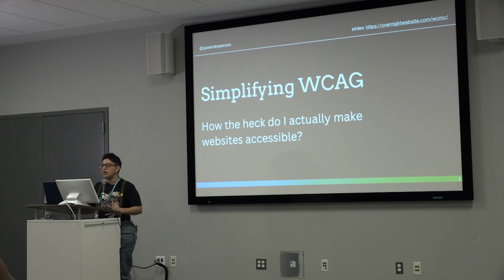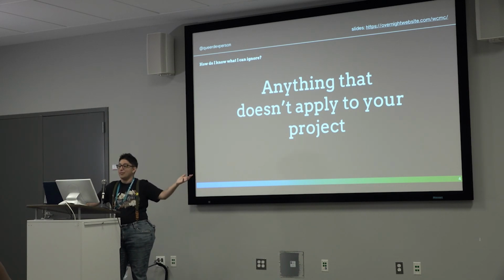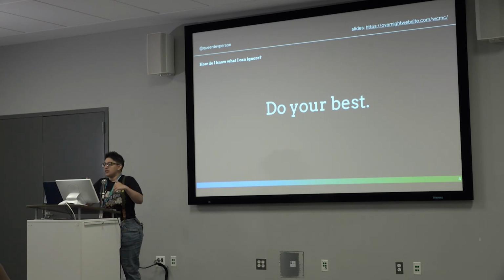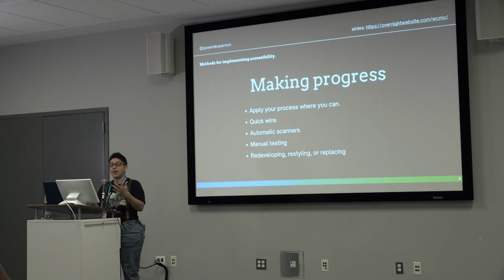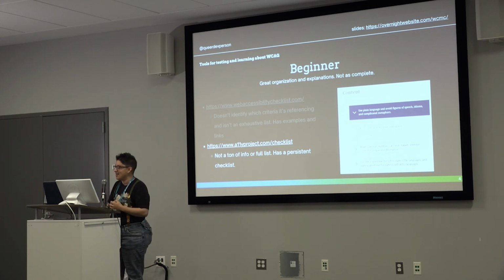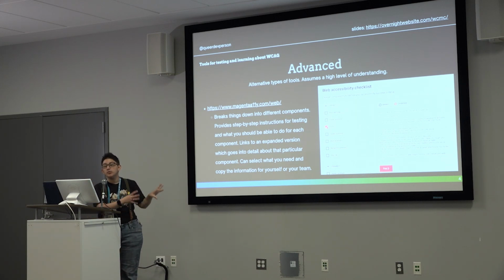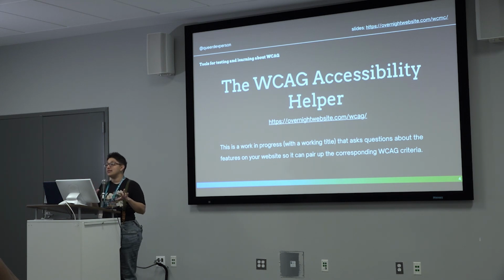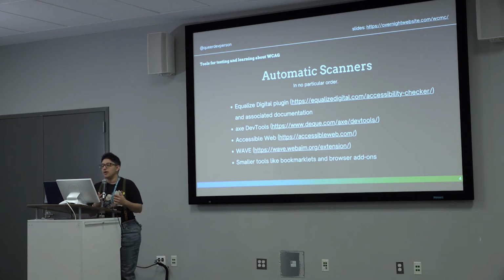Simplifying WCAG: How the heck do I actually make websites accessible? - Danielle Zarcaro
What are the best resources to actually understand what’s needed to make a website accessible? How do you know what you can “ignore”? We’ll dive into some tools that help us understand these guidelines, and how we can think about these concepts in ways that are a little easier to understand.